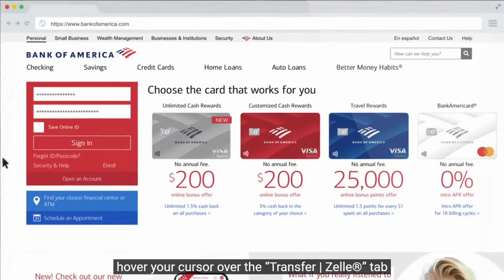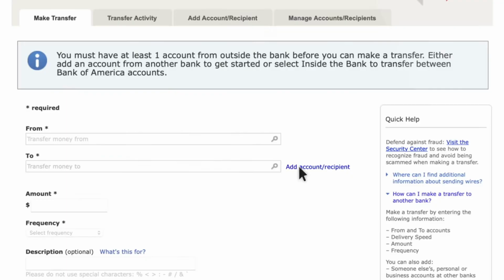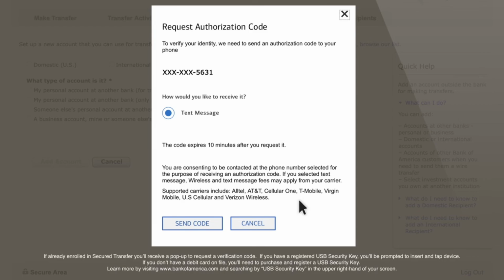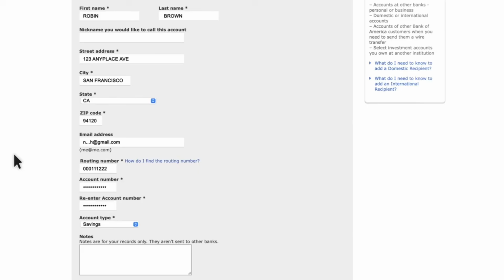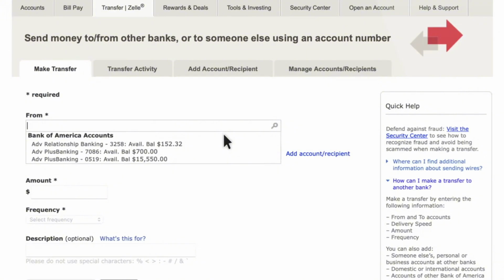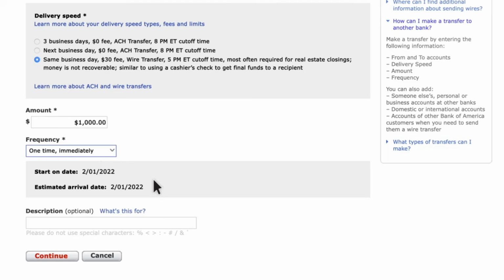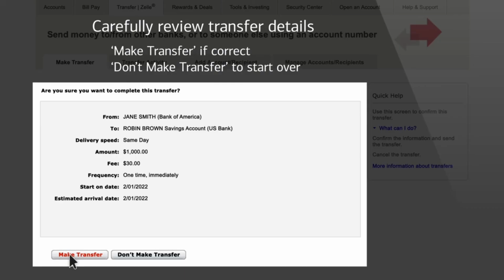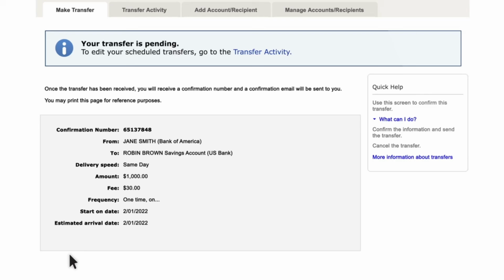How to WIRE TRANSFER Money to Bank of America Online (FULL GUIDE) [2025]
How to Wire Transfer Money to Bank of America Online 💻 (Full Guide)

Need help transferring money online to Bank of America? This step-by-step guide walks you through the entire process, ensuring your wire transfer is quick, easy, and secure. 🏦 Whether you're sending money domestically or internationally, we've got you covered. Learn how to initiate the transfer, what details you’ll need, and how to avoid common mistakes. 💳✨

Master online banking and confidently wire transfer your funds with ease! 🌍💸